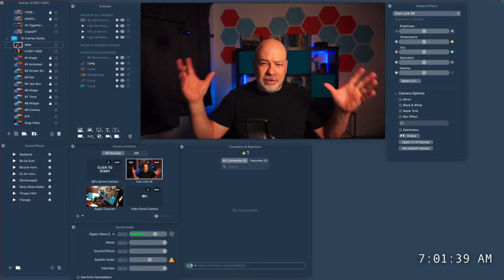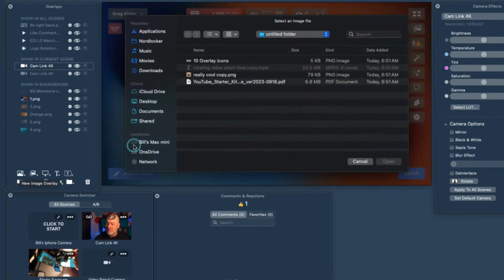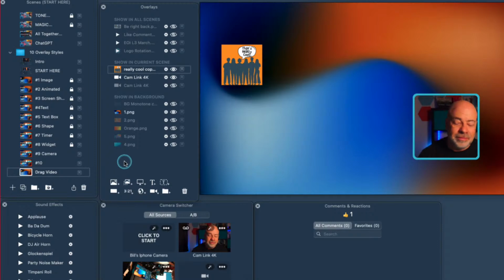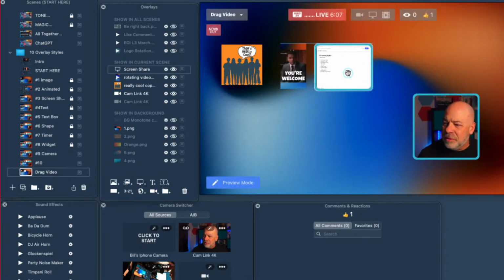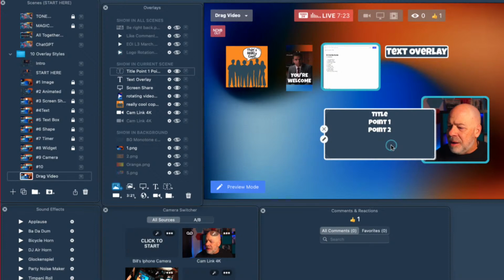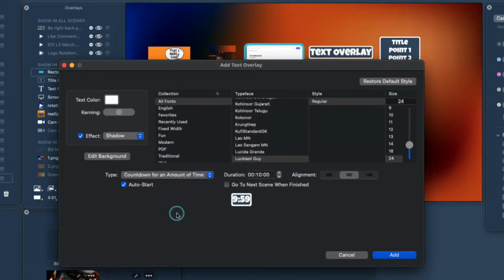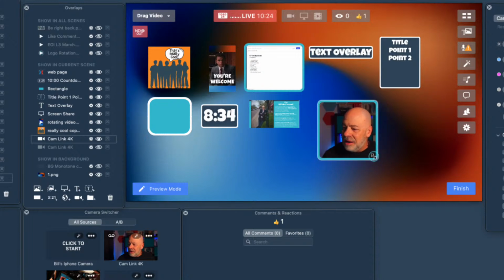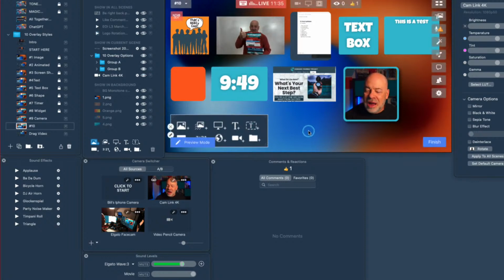The Ultimate Guide to Overlays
This will be a LIVE demonstration of the different overlays you can drop on your screen to make you look absolutely marvelous in any meeting, presentation or course you may be creating.

ASK SPECIFIC QUESTIONS: Your question could be the topic of my next LIVE event.